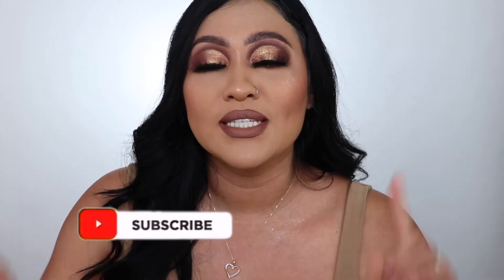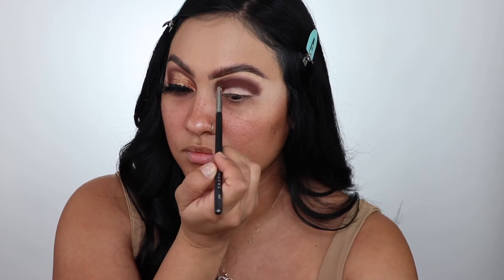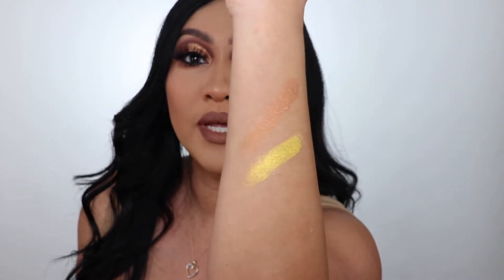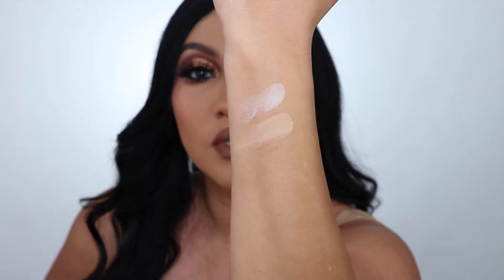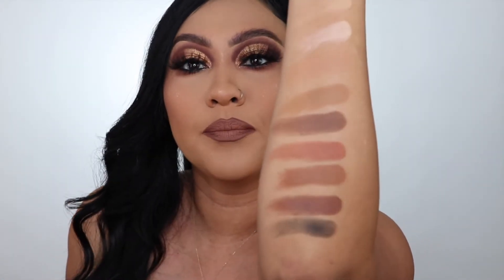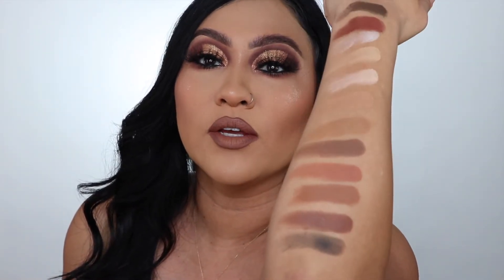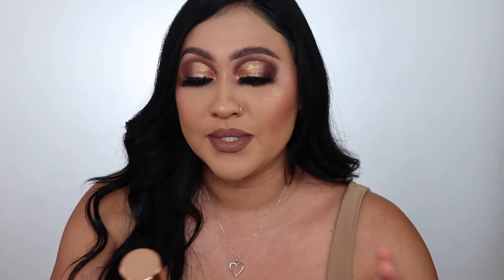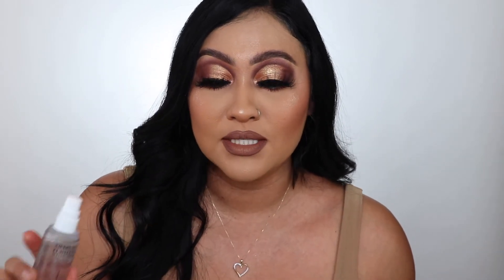TESTING MAKEUP BY MARIO MASTER MATTES EYESHADOW PALETTE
HEY BABES! I'M BACK WITH ANOTHER VIDEO.!!!  I HOPE YOU GUYS LOVE THIS EASY MAKEUP LOOK. THANK YOU FOR YOUR LOVE AND SUPPORT. I LOVE U ALL